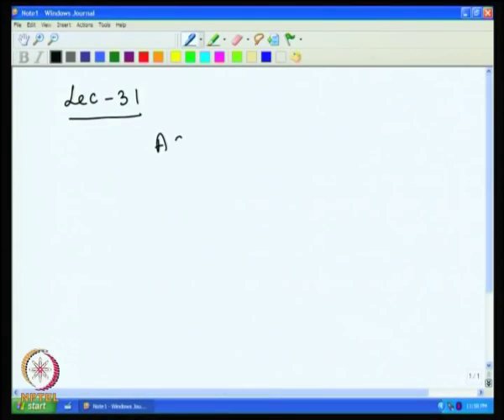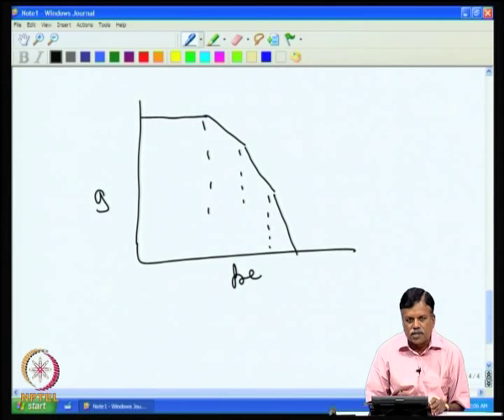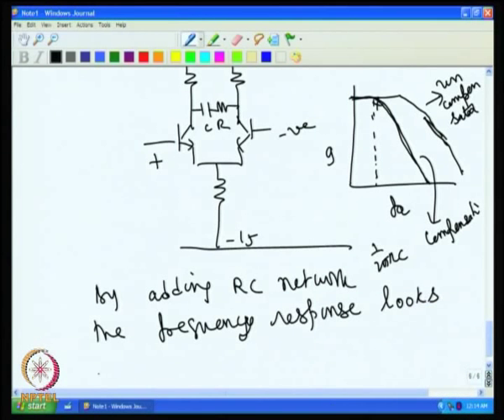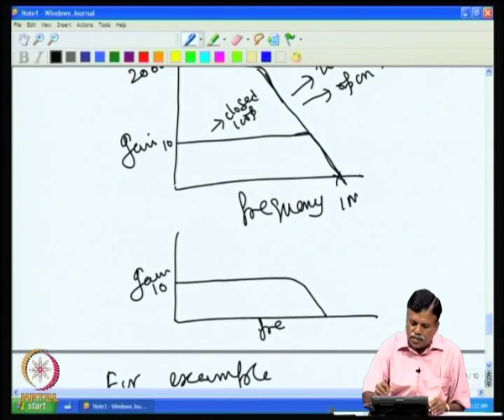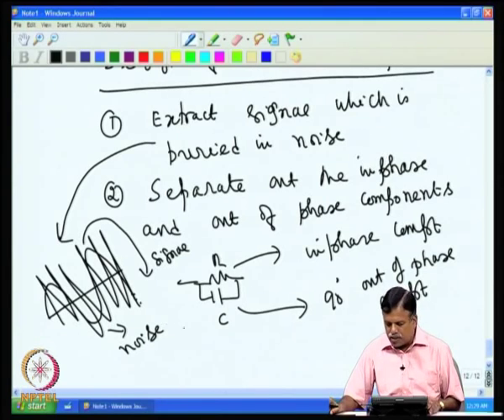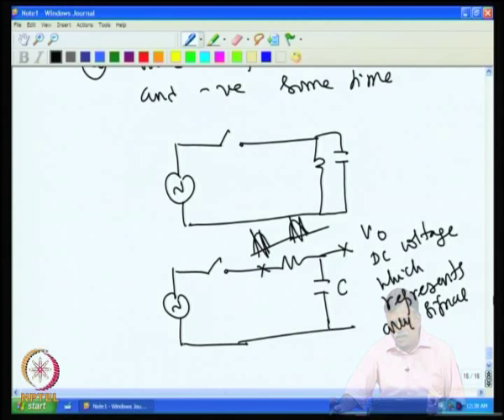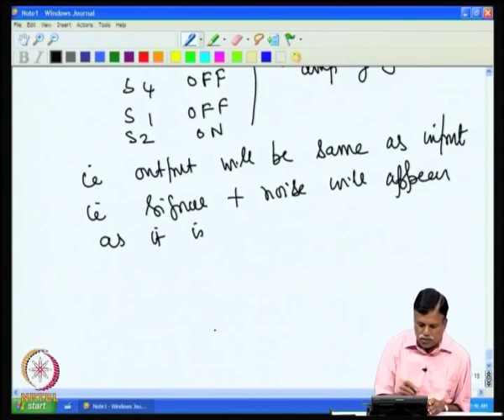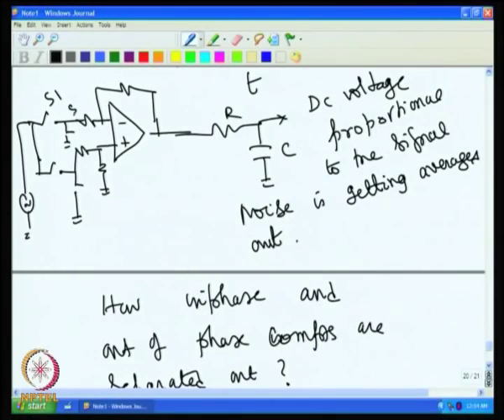Mod-07 Lec-33 AC- applications of the Op-Amp and Lock in Amplifier Design